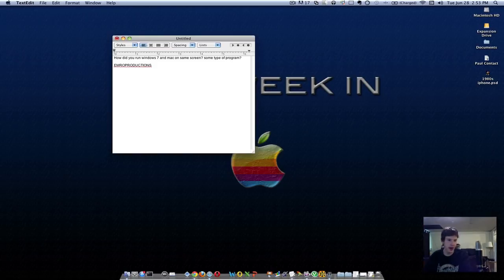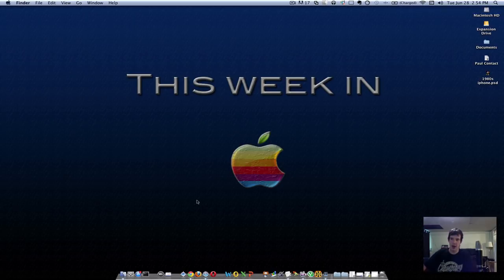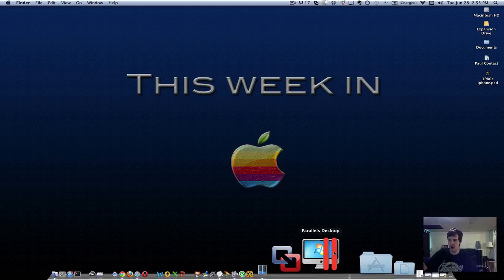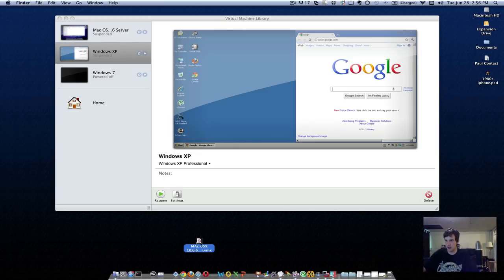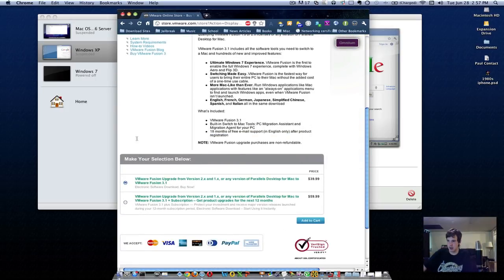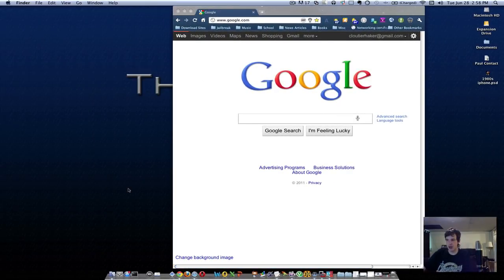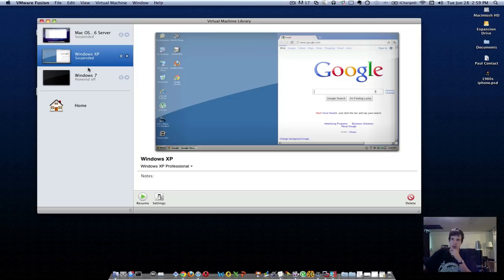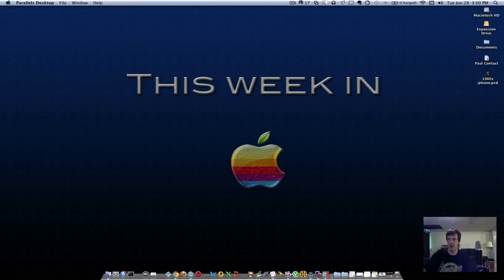How to run Windows 7 on a Mac side by side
Hello, today I am going to show you how you can run windows on a mac at the same time. There are several programs you can use to do this, however if you aren't willing pay for virtual machine programs there is a free program called VirtualBox. VirtualBox last time I used it was buggy, however I believe that they are constantly working to update their software. If you able to pay I would recommend using Vmware for Windows Virtual Machines overall. Unfortunately Vmware Fuison cost $60 but it does the best job in loading Windows. If you need to run Linux I personally would choose Parallels Desktop because it handles Linux much faster. To install and run any virtual machine you need to follow the wizard and use your installation disc.